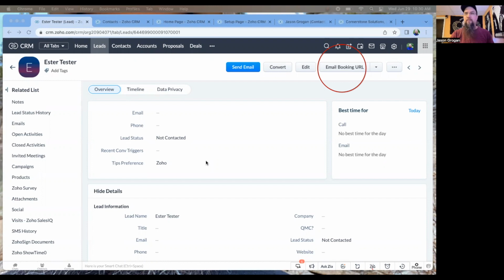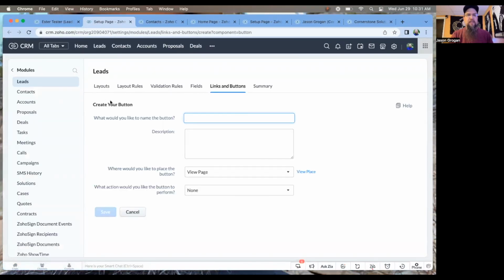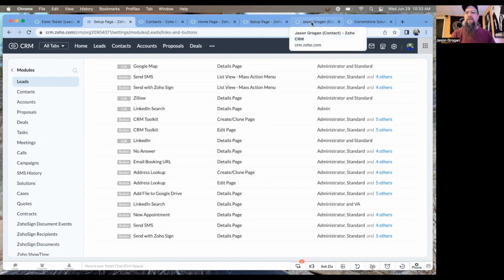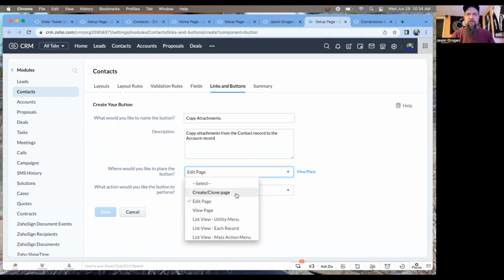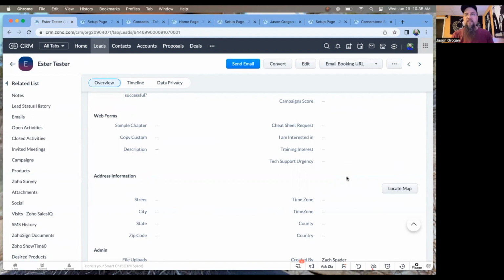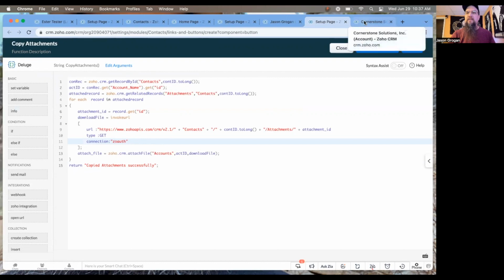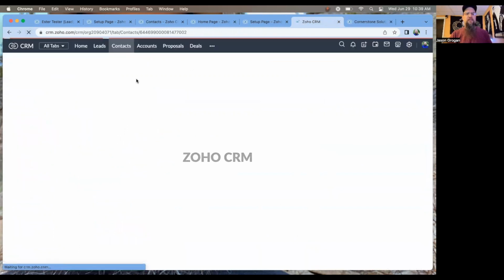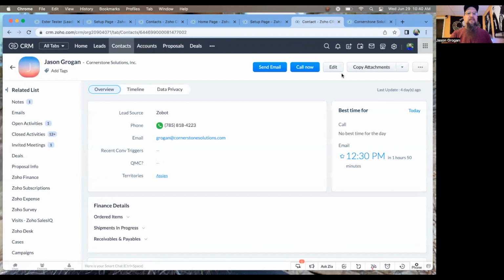Creating Custom Buttons in Zoho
Learn how to make custom buttons in Zoho with Jason Grogan.

What are custom buttons? Why do we need them? How do I build  them? Watch while Cornerstone's developer, Jason, shows you how to create custom buttons in Zoho.

You can get my Zoho CRM QuickStudy Guide from Amazon in either a spiral bound format or in Kindle format

ONERocks